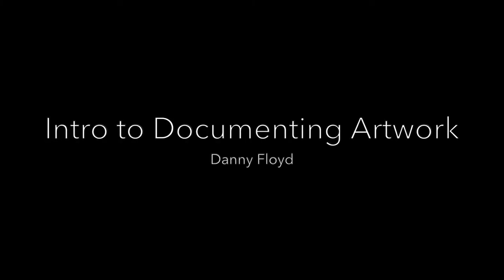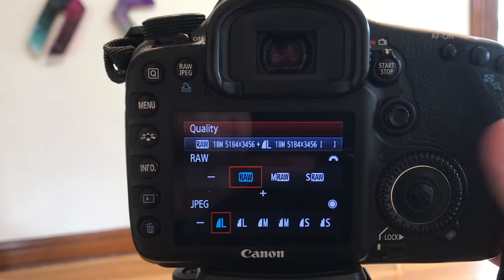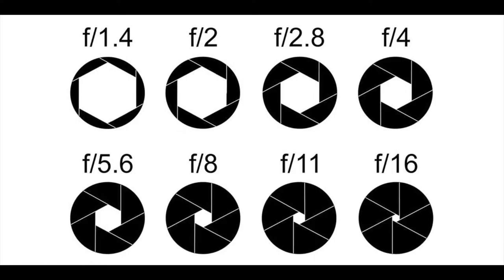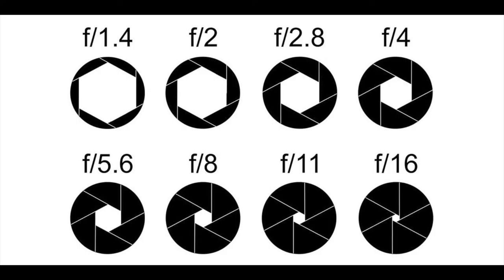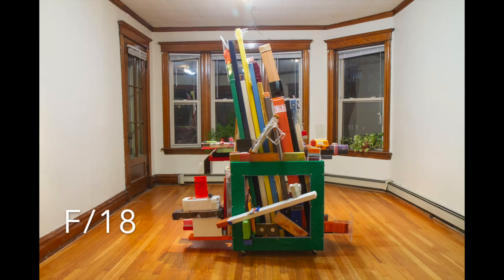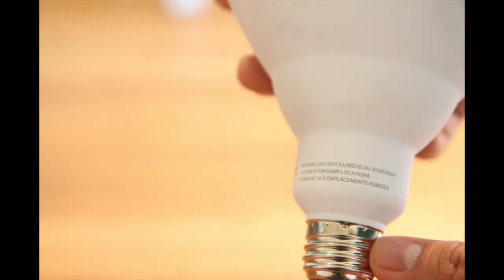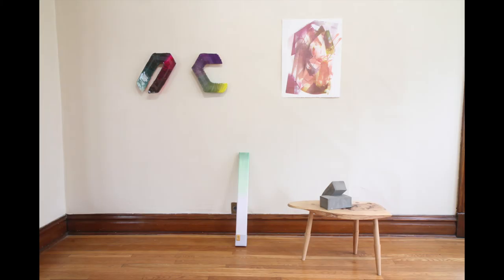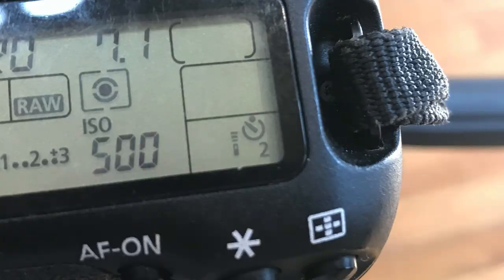Intro to Documenting Artwork for Remote Teaching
This video discusses best practices for documenting your artwork. It covers how certain basic camera operations are deployed specifically for photographing both overall shots of exhibitions and detail shot of individual pieces. It is intended to be accessible for those with little photography experience, so experienced photographers may find the techniques elementary.